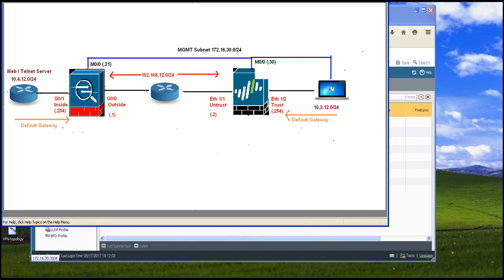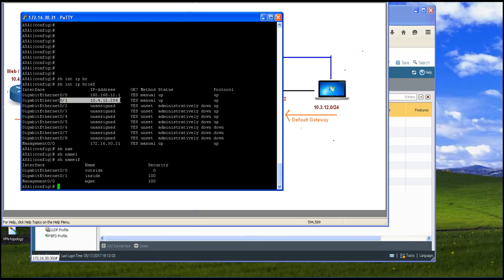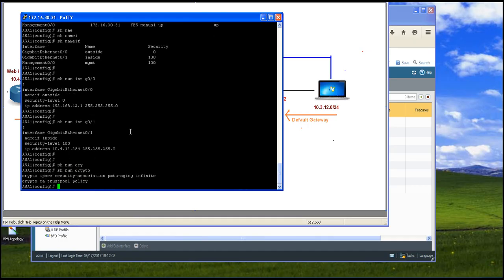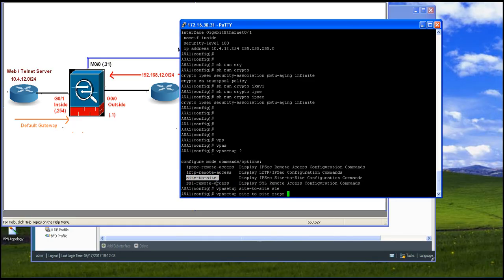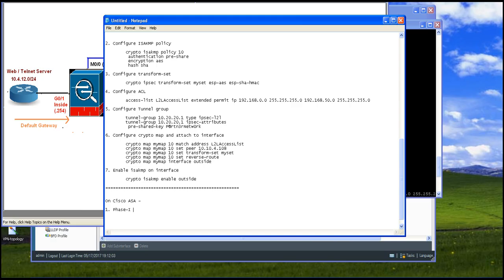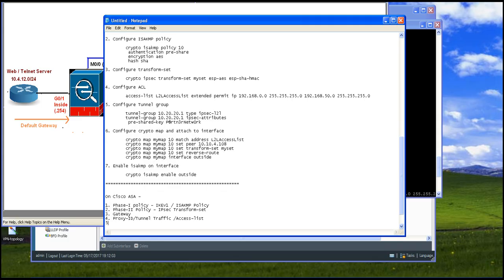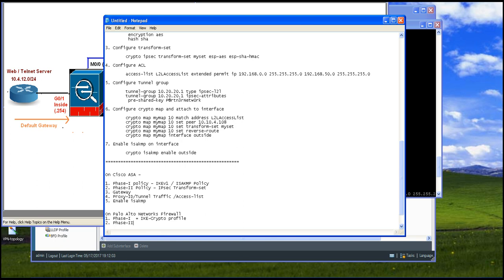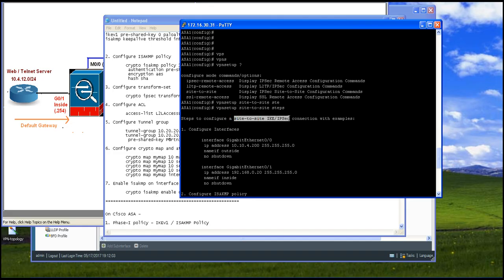Multi-Vendor-Technologies-Cisco ASA to Palo Alto Networks Firewall IPsec VPN Part1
Multi-Vendor-Technologies-Cisco ASA to Palo Alto Networks Firewall IPsec VPN Part1 for Basic Lab setup, and the lab objective is discussed here along with order of execution.